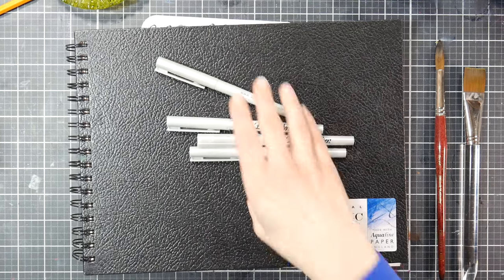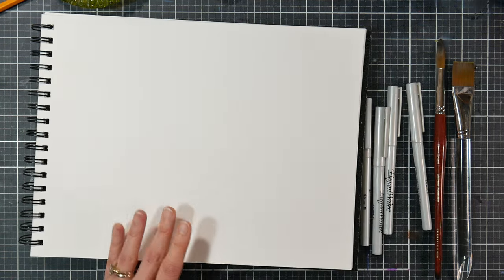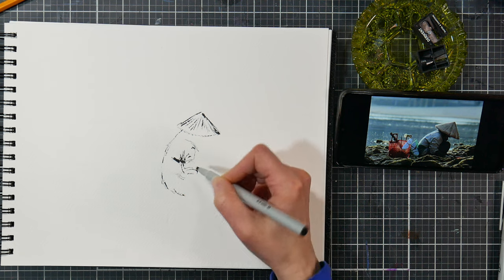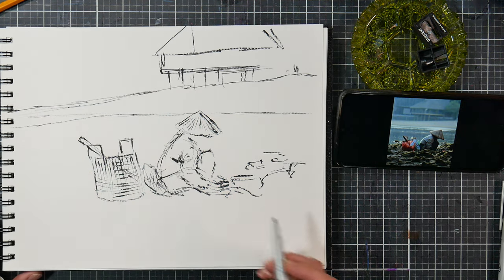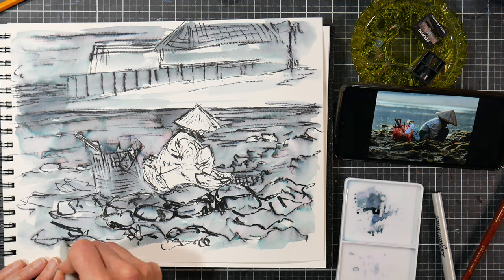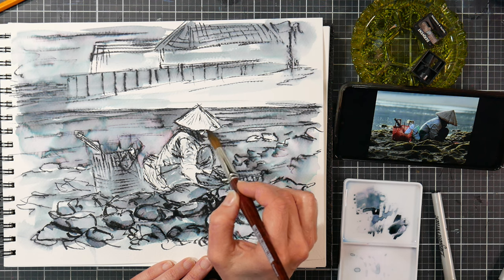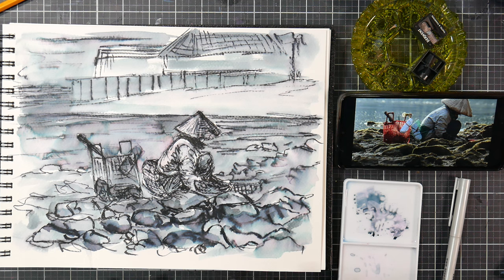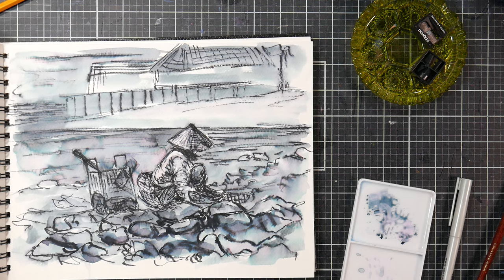Have you tried this pen? Elegant Writer Tutorial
Today we will explore sketching with an elegant writer pen. they are easy to fine (most art/craft stores have them in the calligraphy section), affordable, and fun to see! When you add water, the blick in splits into pink and green, making this a fun ink to sketch with. Let's draw!

Also on Amazon

Brush and water 1" flat, 1/2" flat, #10 round (or in that ballpark)